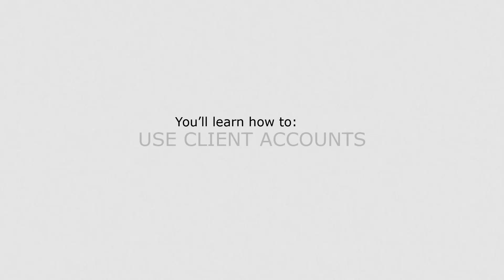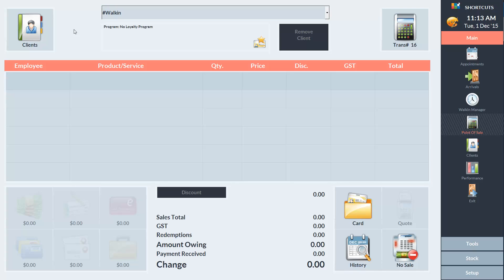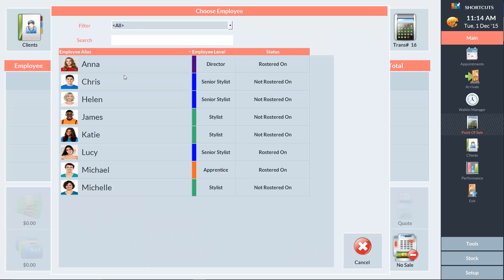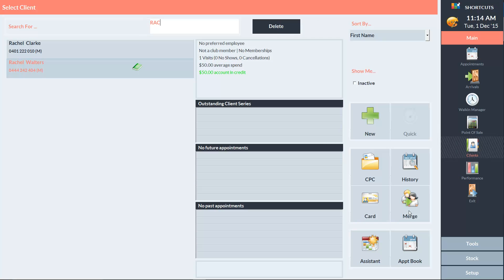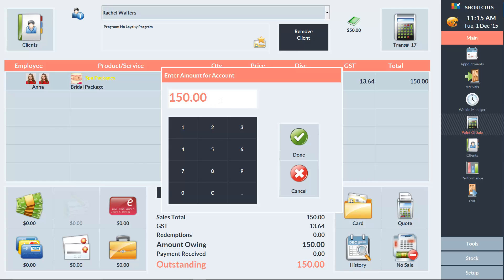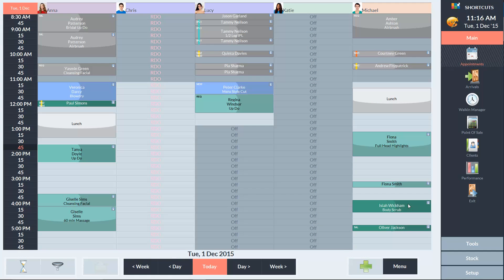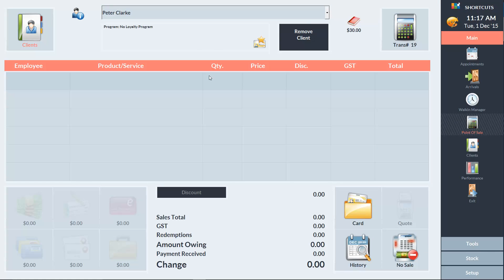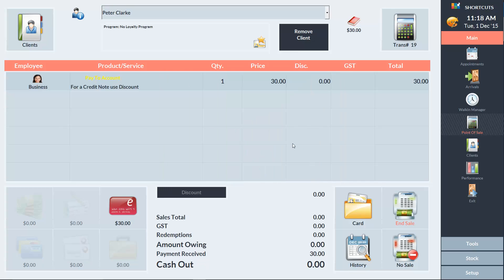Shortcuts Software: Using Client Accounts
Watch this video to learn how to use Client Accounts in Shortcuts Software. To find out more about Shortcuts Software